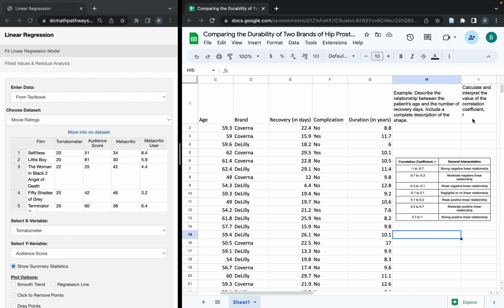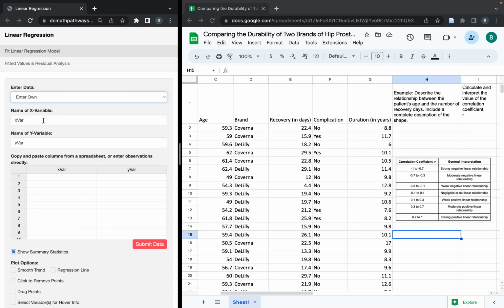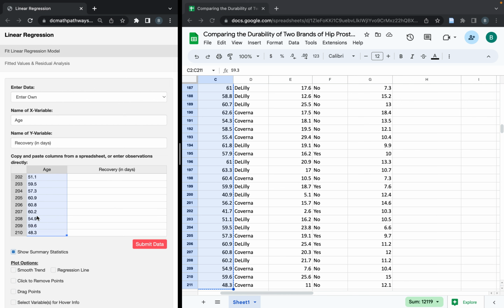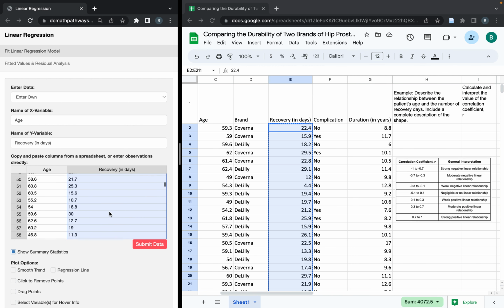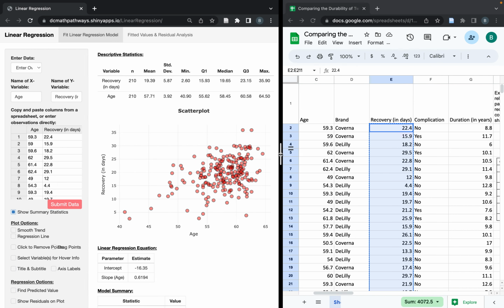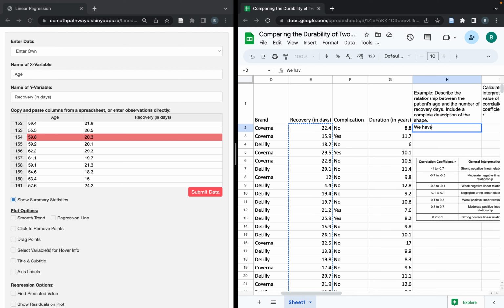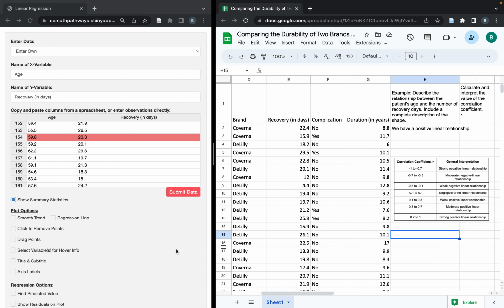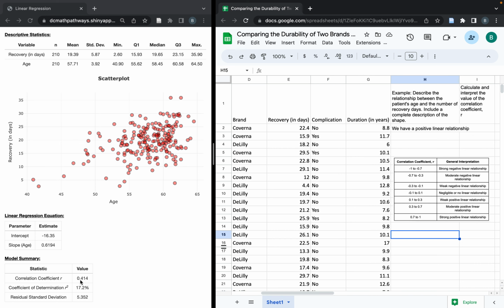Calculating and Interpreting the Correlation Coefficient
Learn how to calculate and interpret the correlation coefficient, r, using the data analysis tools. You will also learn how to insert data into the app from a Google Doc.